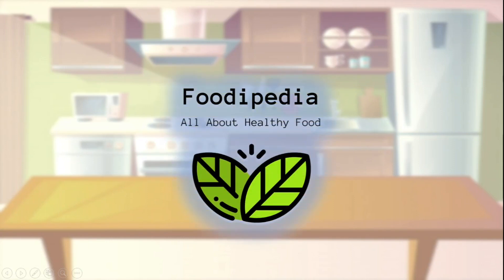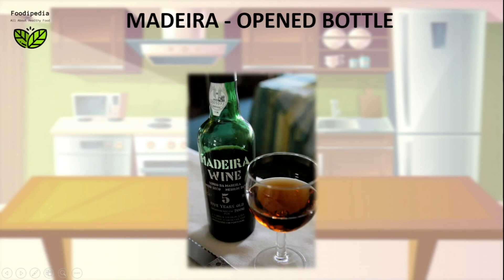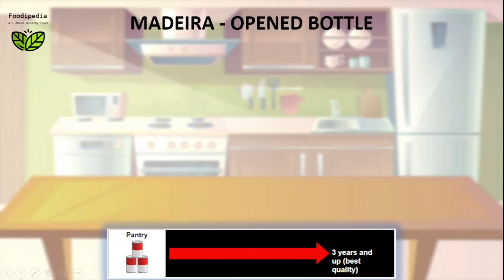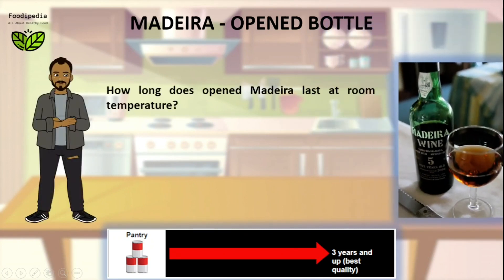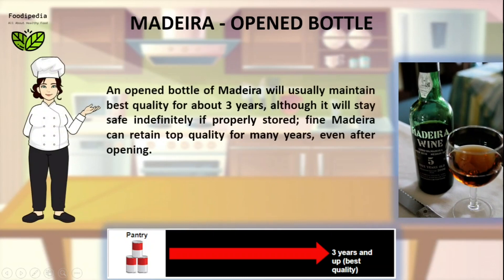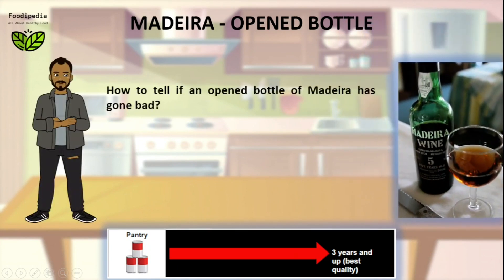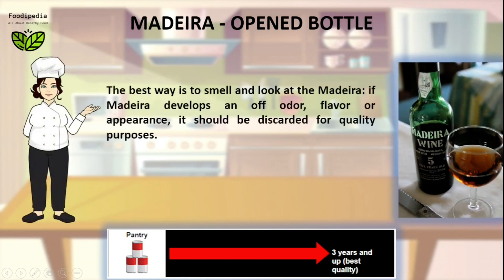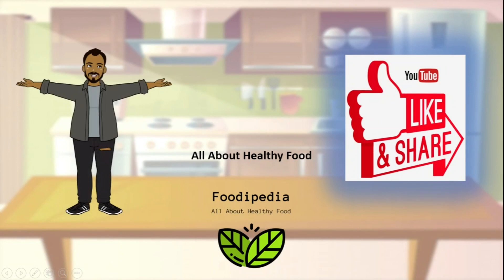MADEIRA - OPENED BOTTLE. FOOD STORAGE - HOW LONG CAN YOU KEEP.